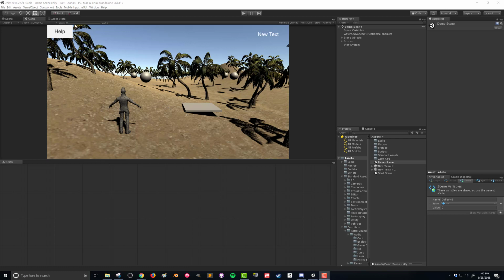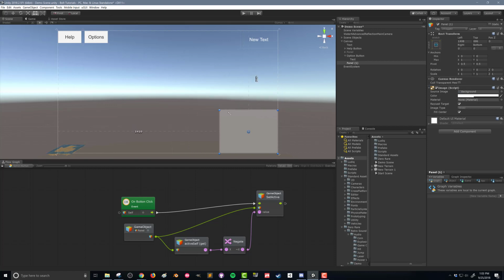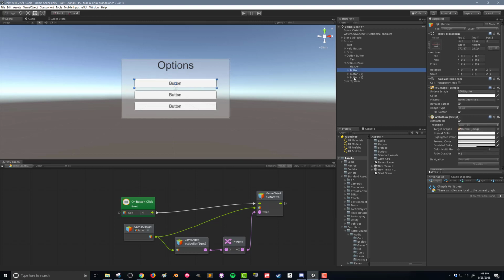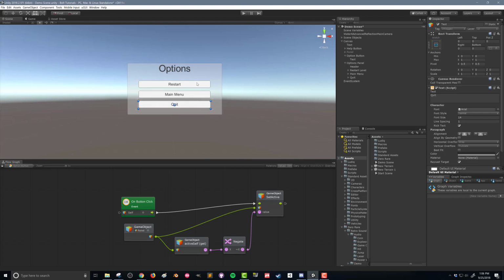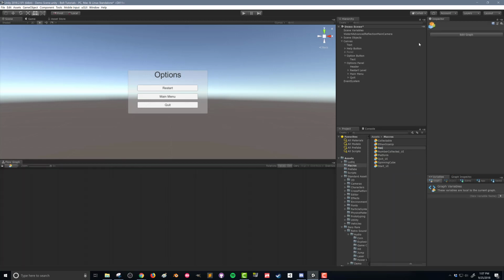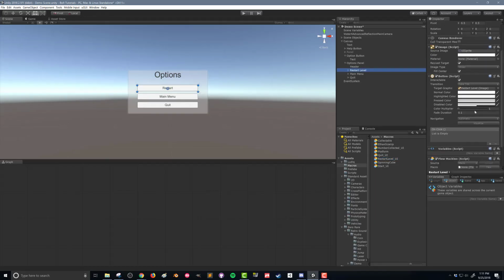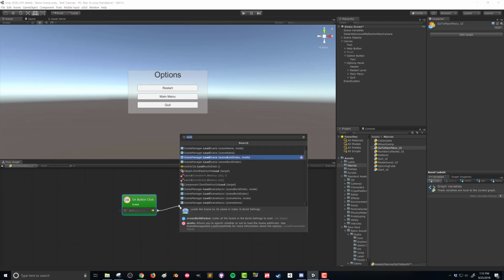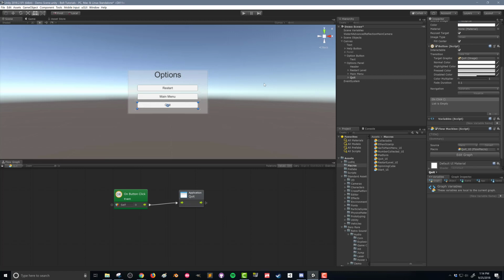Options Menu - Bolt Visual Scripting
Create a simple option or pause menu that can restart the level, exit to the main menu or quit the game immediately. All using Bolt visual scripting.